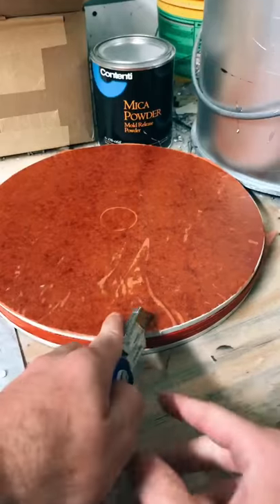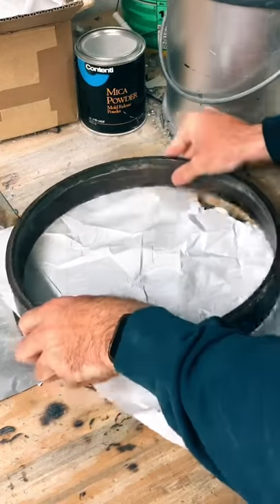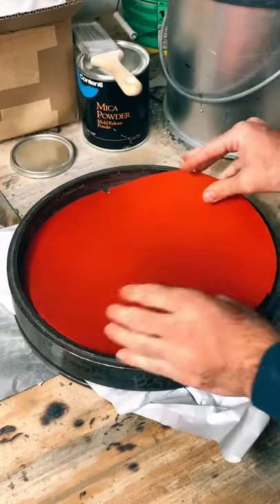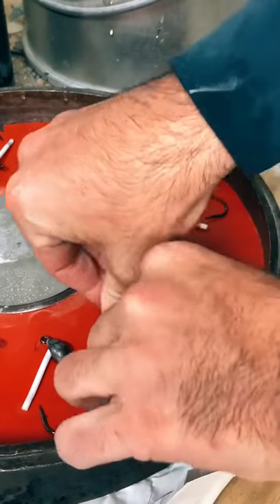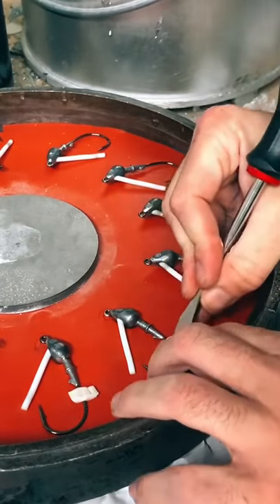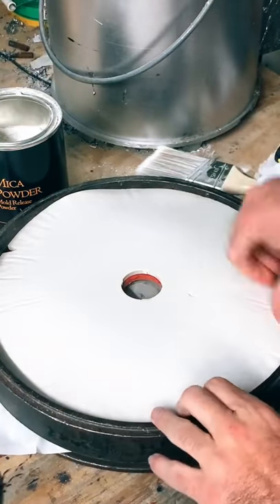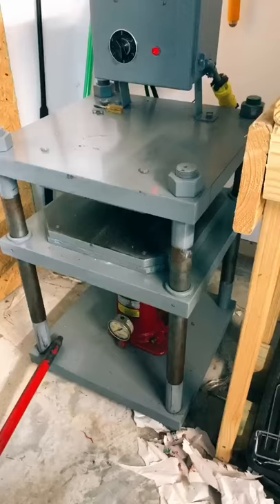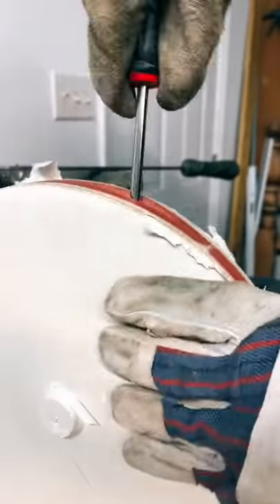Make a Bass Fishing Jig Mold | SPINCAST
This is our process for how we make our molds for pouring, or casting fishing jigs.  This is the first step, where we make our mold using high temp silicone.  Heat and 3000 pounds of pressure cures the mold making it usable for pouring extremely hot metal.
All our bass fishing jigs are either hand poured or we cast them using this process.  From there, we will paint them, place the weed guard, and hand tie the fishing skirts.